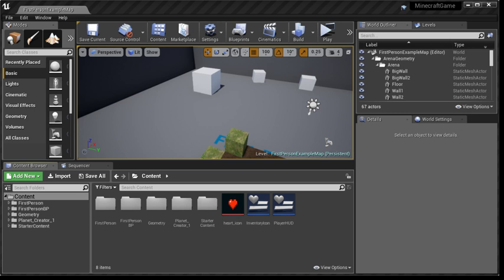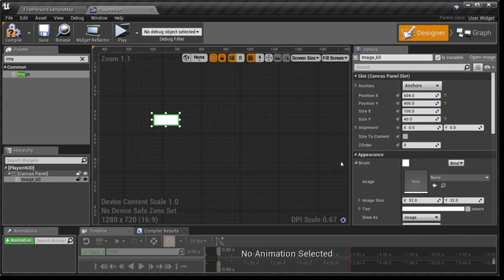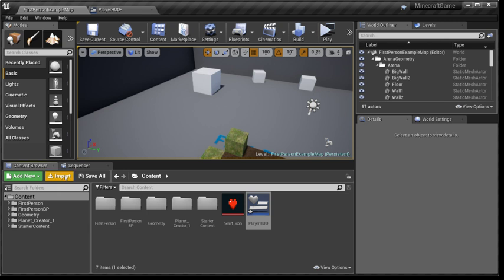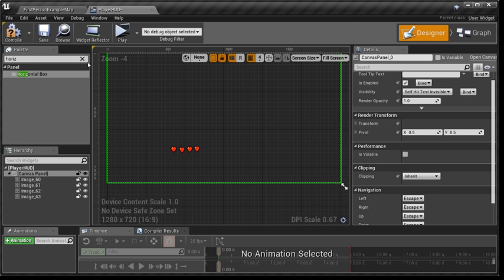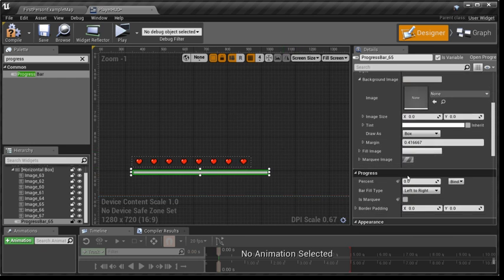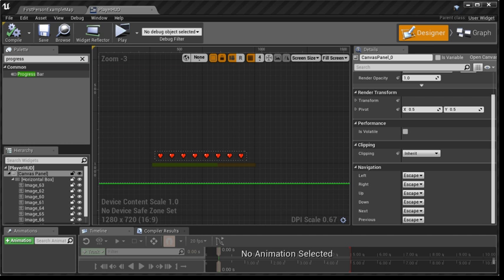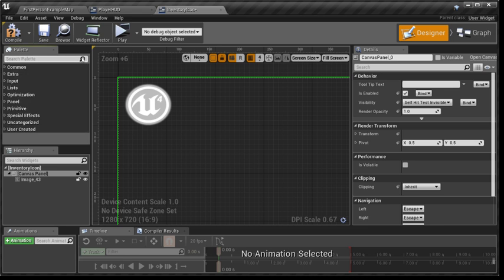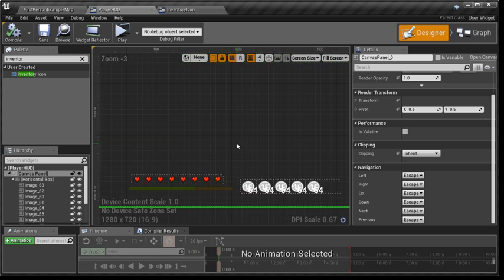Livestream Lesson in Unreal Engine